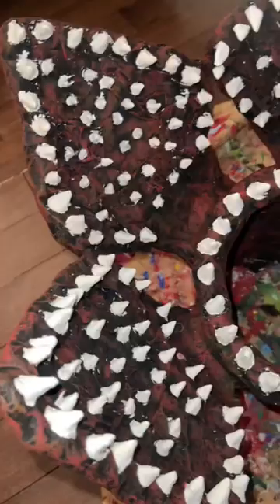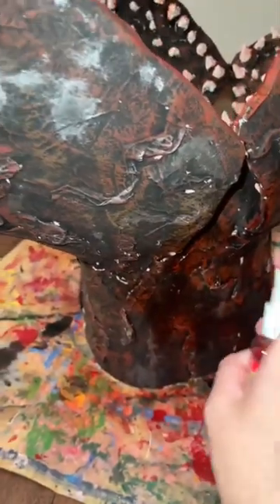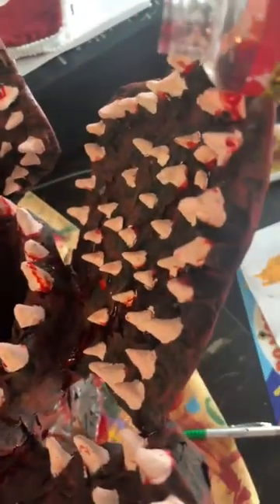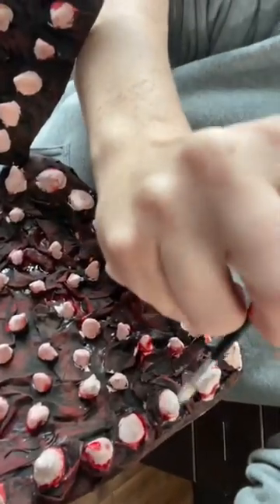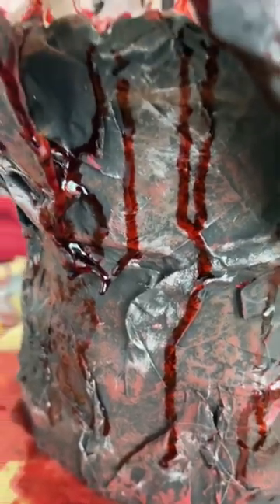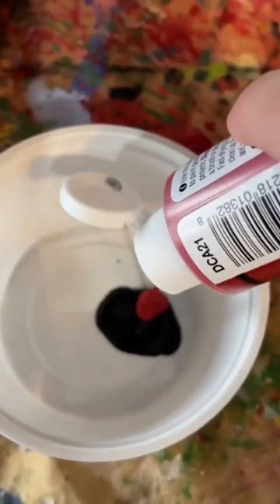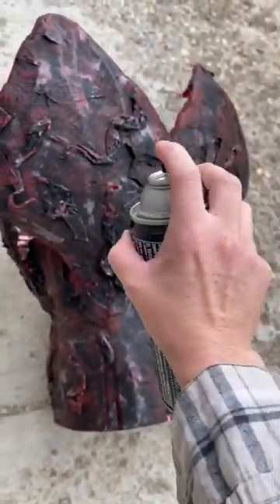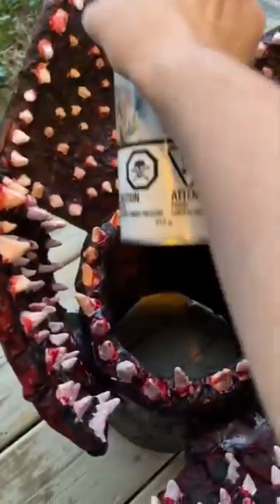Part 4 of our demagorgon how too!